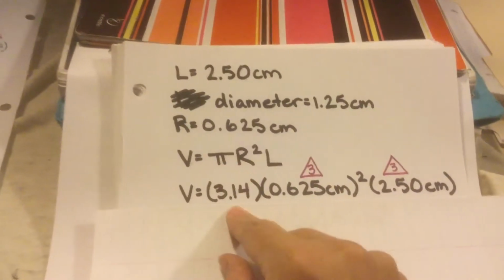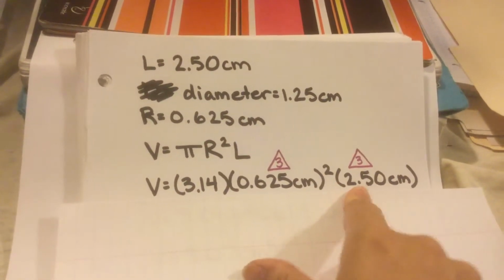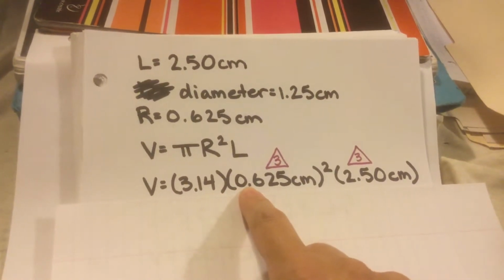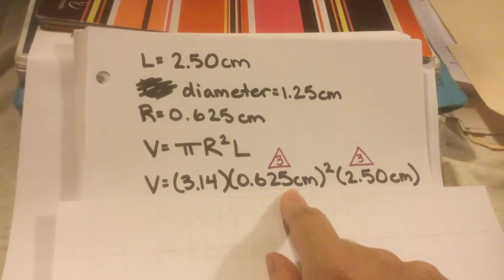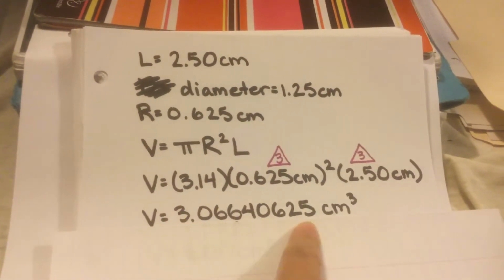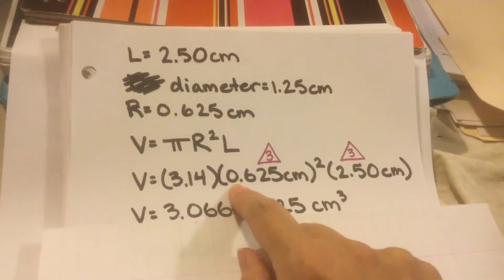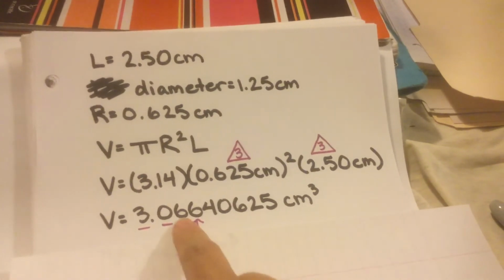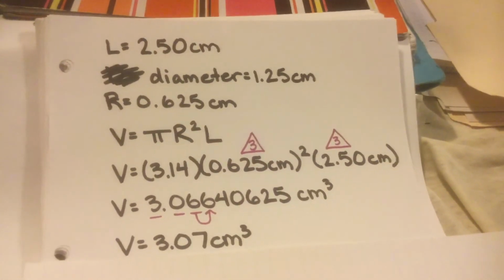Kelly/Charlotte Fundamental Chemistry I Volume of a Cylinder & Sig Figs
V=pi*R^2*L